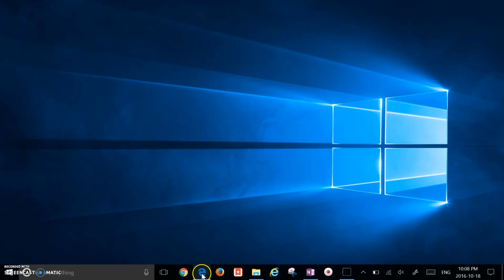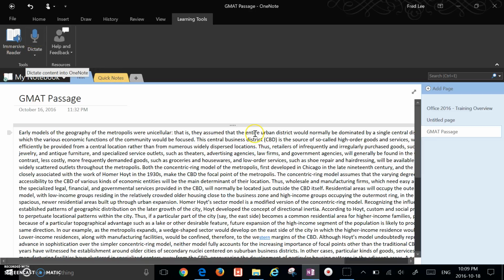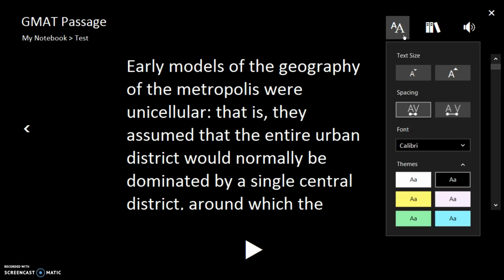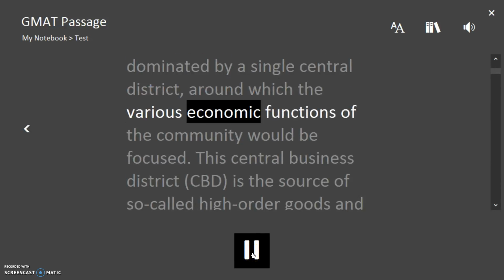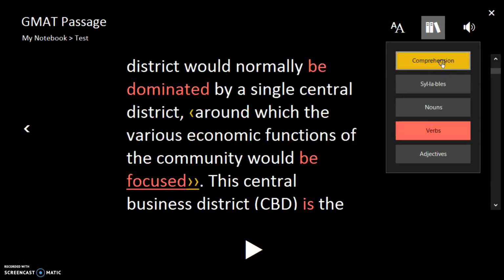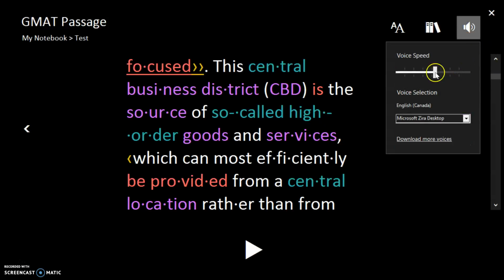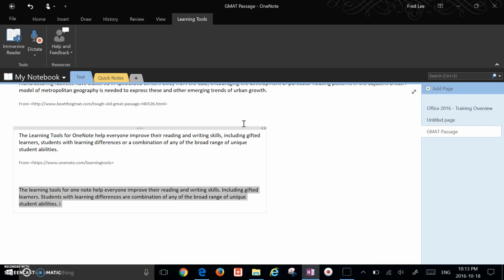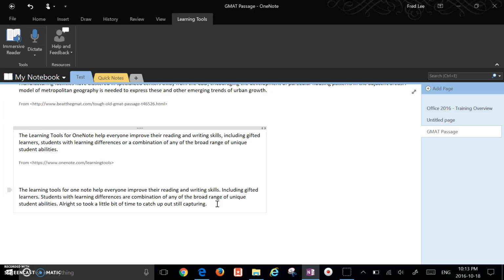OneNote 2016 - Learning Tools